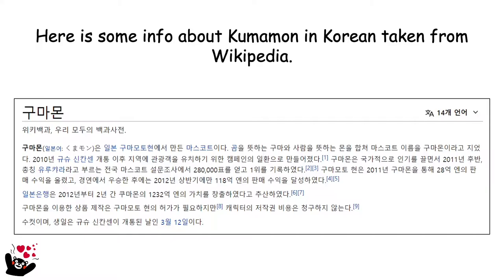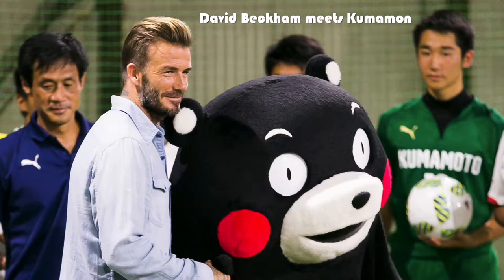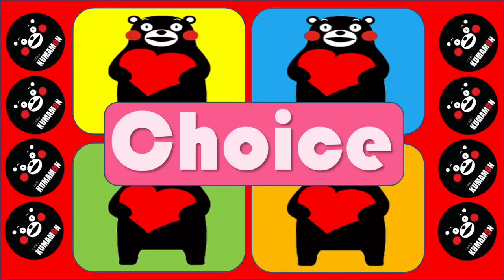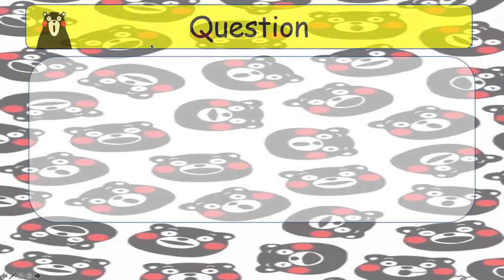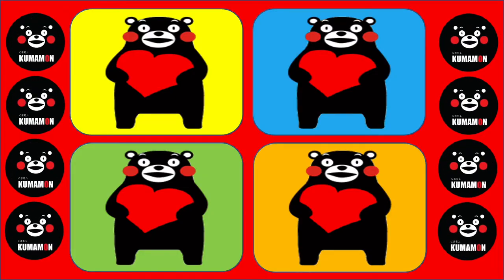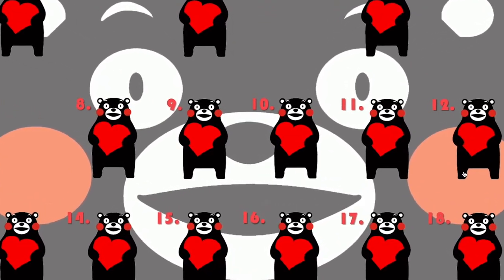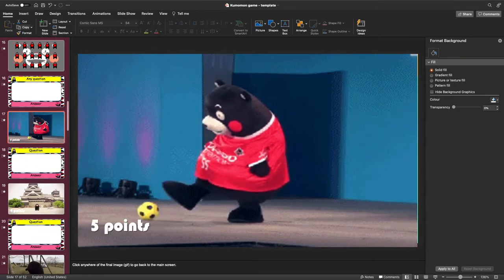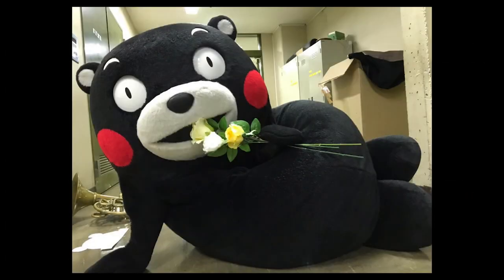Kumamon English PPT Bomb game. 구마몬 게임.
This is an 18 question PPT bomb game based on the Japanese mascot character Kumamon.

The file will open in google documents, click on file and choose download and choose to open as  a Microsoft PPT file.